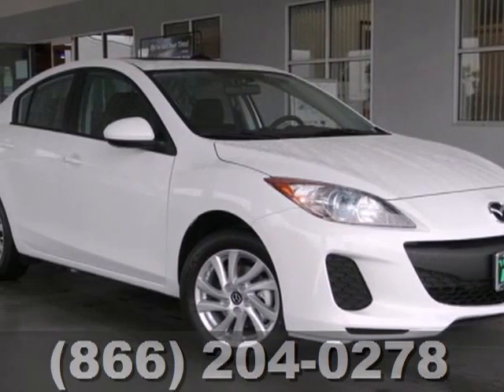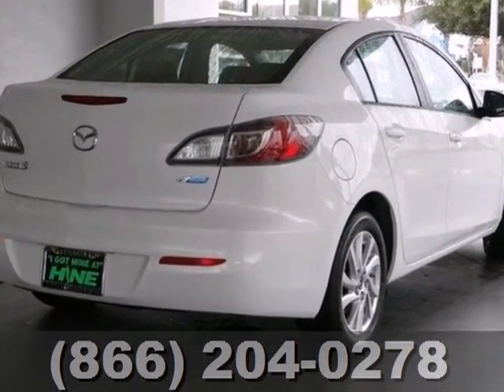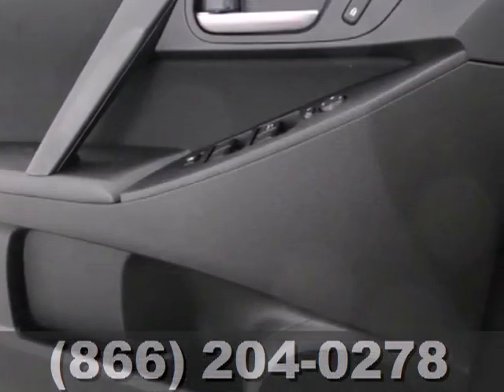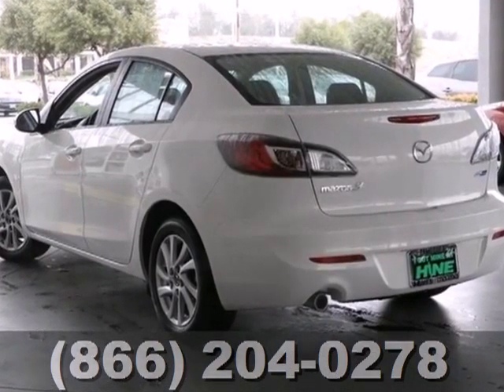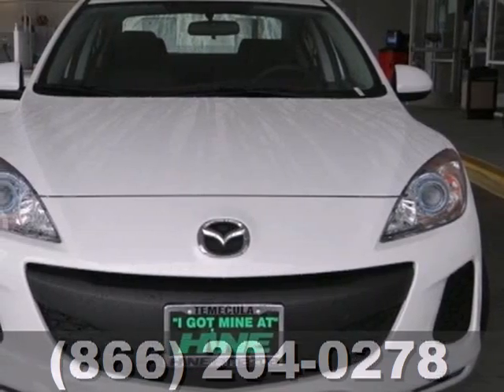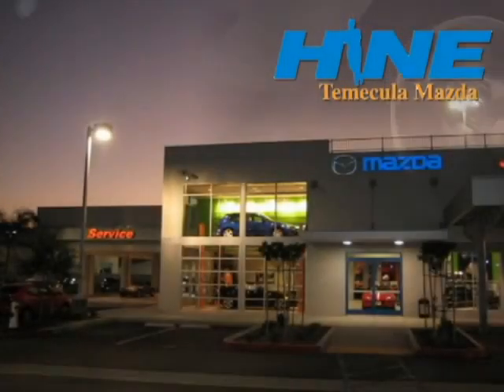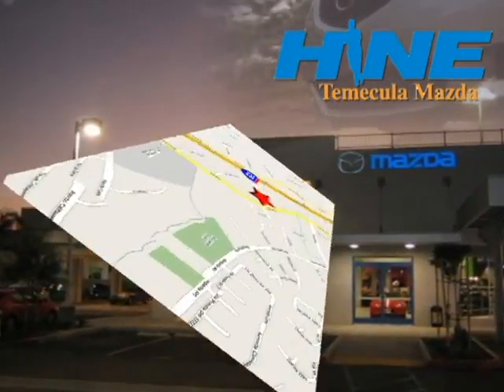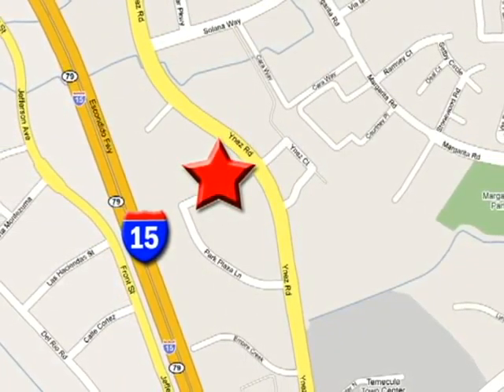2013 Mazda Mazda3 Temecula CA Riverside, CA #8359 - SOLD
Year: 2013
Make: Mazda
Model: Mazda3
Trim: i
Engine: 4 Cylinder
Transmission: 6-Speed
Color: White
Interior: Black
Stock #: 8359

Address:
42050 DLR Drive